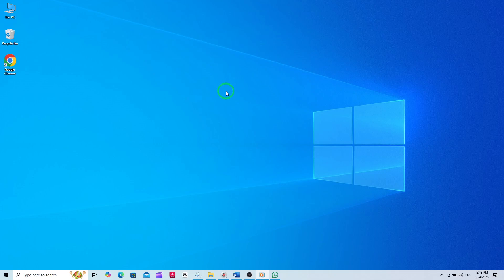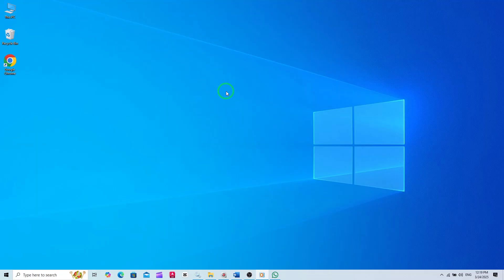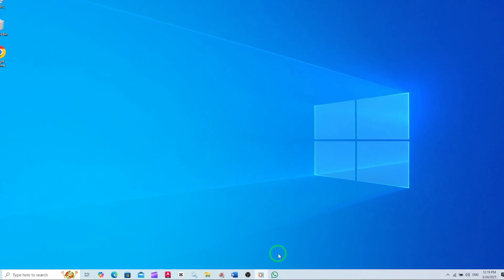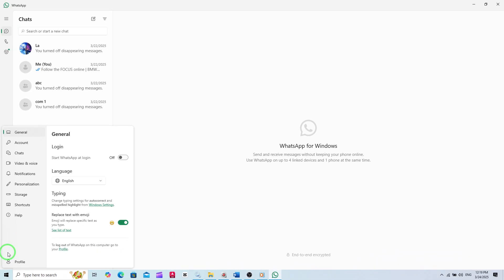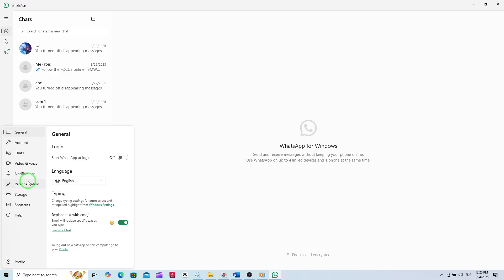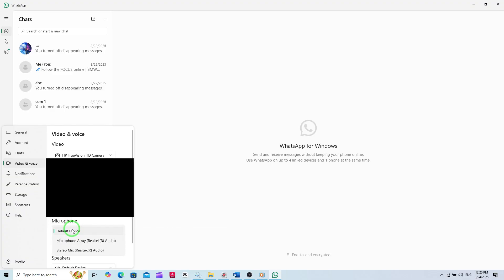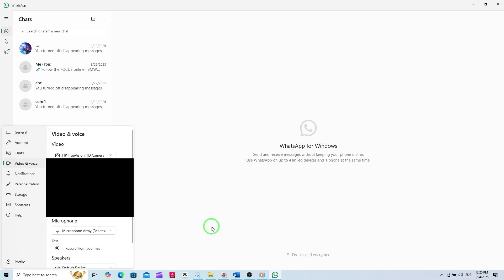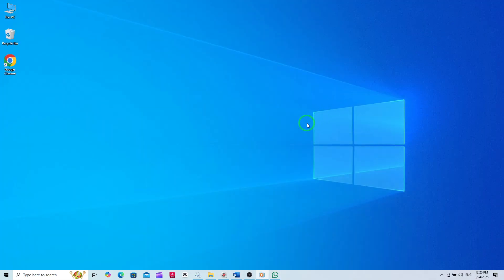How To Change Your Microphone On WhatsApp App On PC (New Update)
Learn how to change your microphone on the WhatsApp app for PC with this quick and easy guide! Whether you're troubleshooting or just switching devices, follow these simple steps to update your microphone settings in the latest WhatsApp update.

Steps:

1. Open the WhatsApp app.

2. From the left-side menu, go to Settings.

3. Select Video & Voice.

4. Click on the Microphone option to change it.

Chapters:
00:00 Intro
00:12 Soultion
01:05 Outro